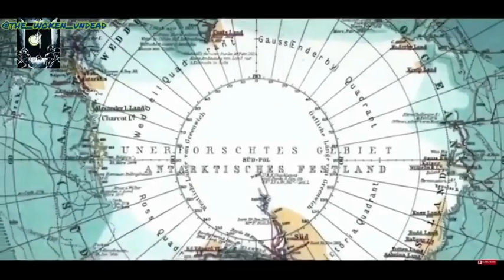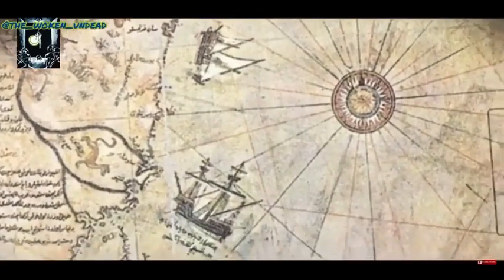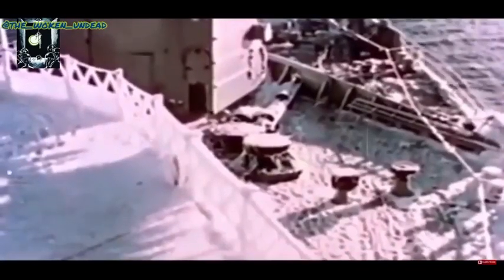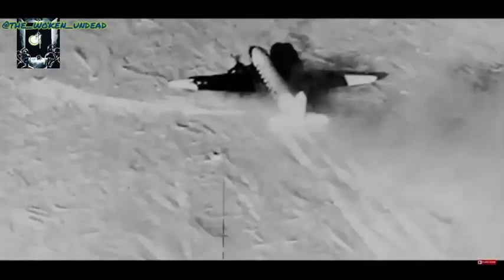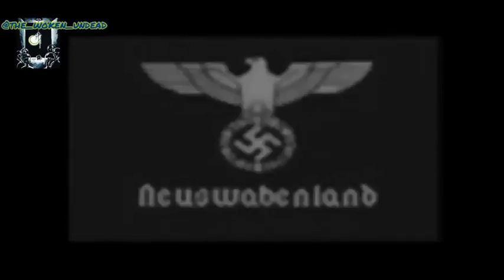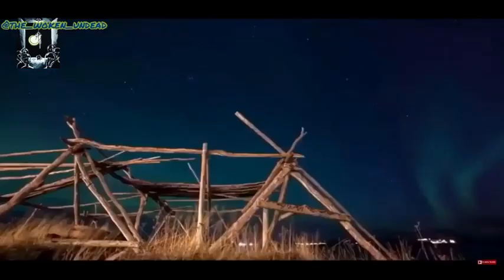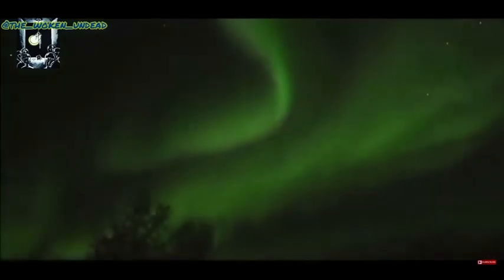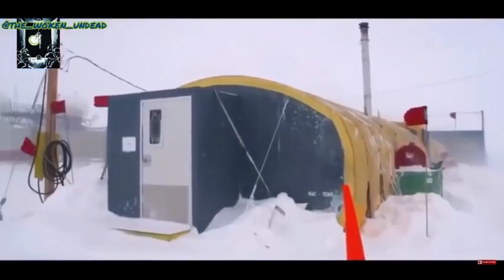What is Hidden in Antarctica 👀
💥 You are AWAKE in an insane world 🌎❤
Tag a friend that needs to see this🙏